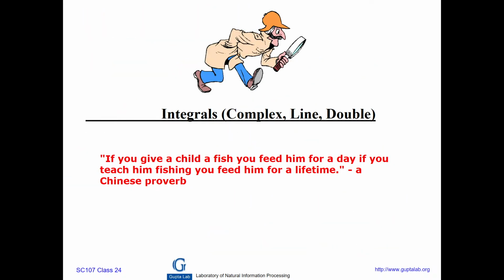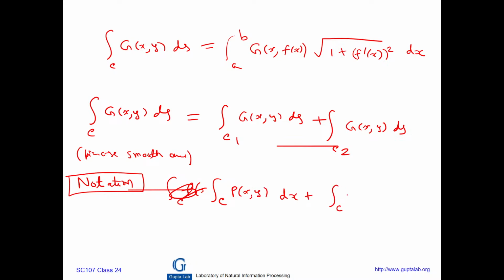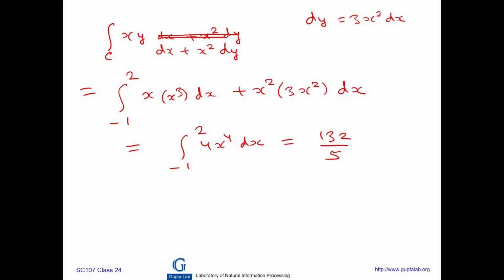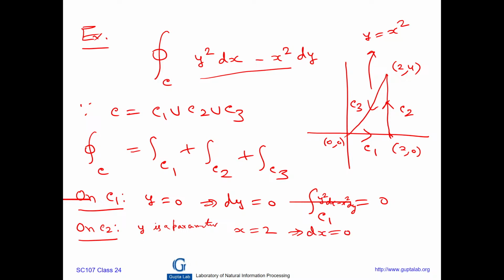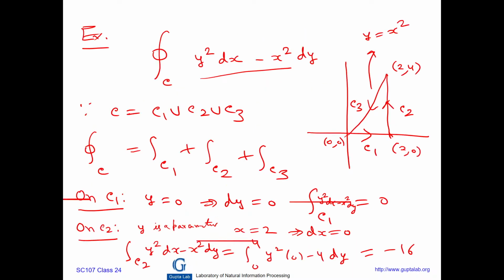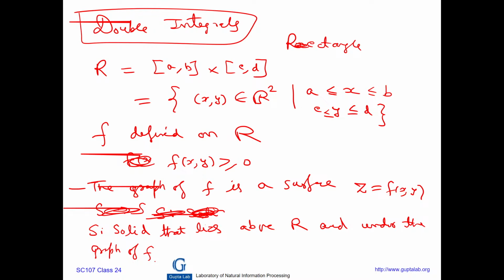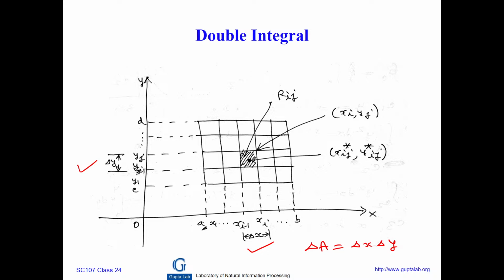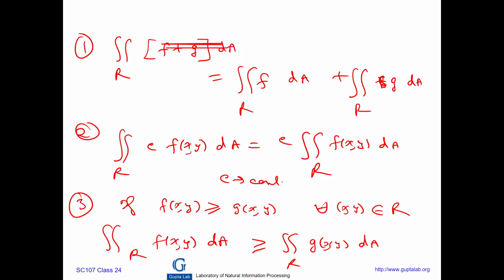SC 107 Calculus for and beyond IITJEE : Fall 2023 Lecture 24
Lecture 24:   Integrals (Line, Curve Examples)